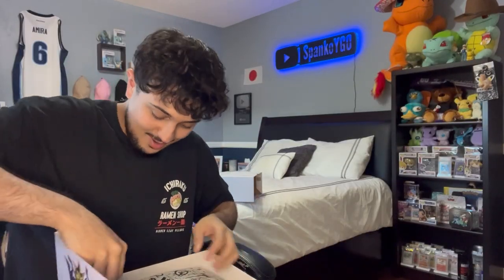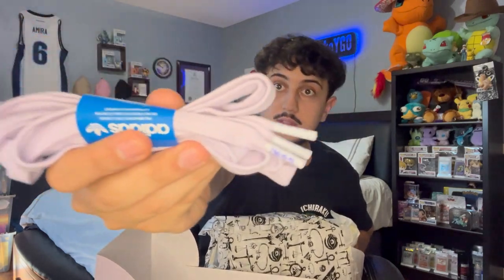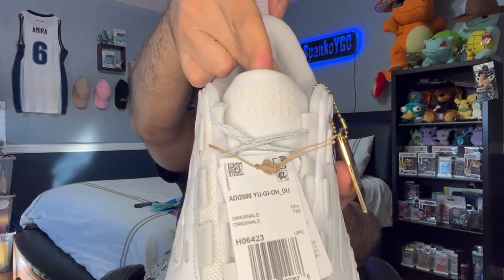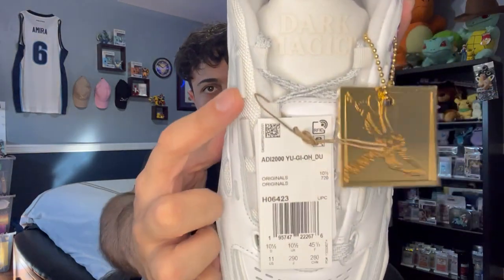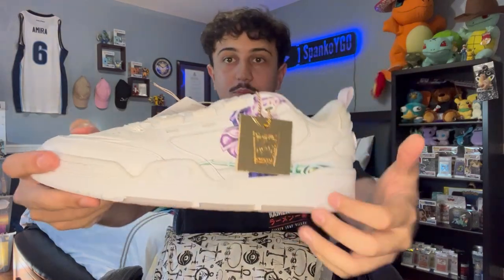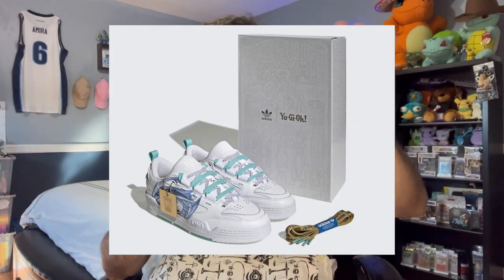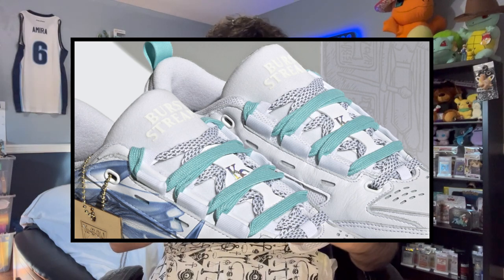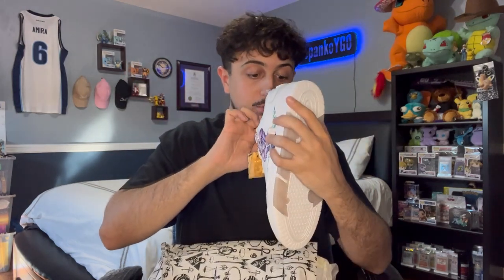I was sent the LIMITED EDITION Yu-Gi-Oh! x Adidas Merch!